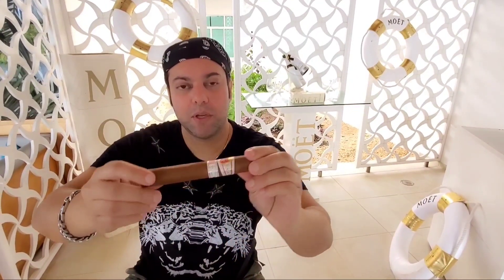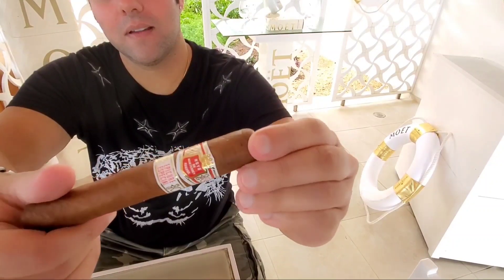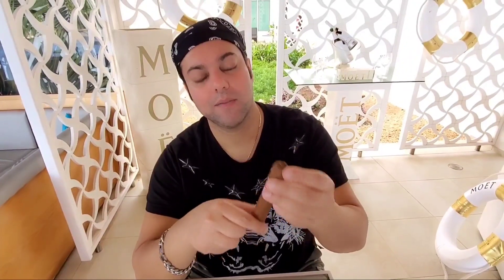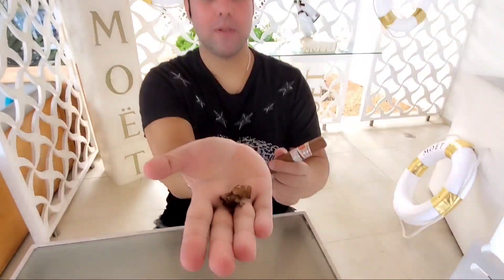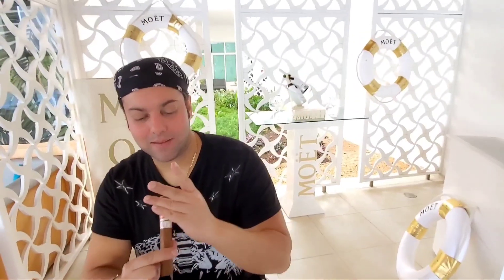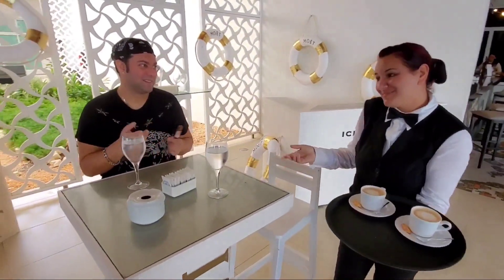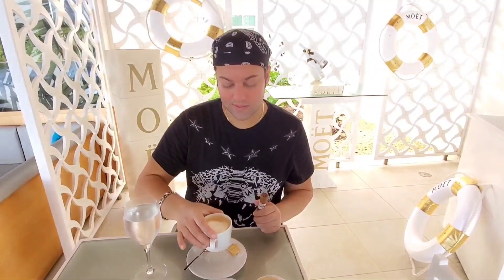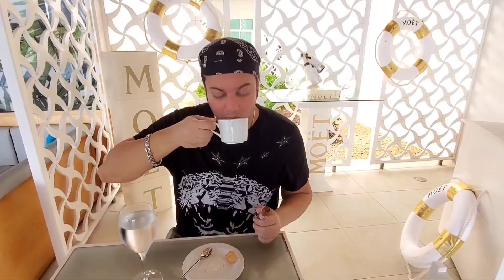How to cut a Cuban Cigar without a Cutter! - Cigar Prince shows you the easy way!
Cigar Prince shows you how to cut a Cuban Cigar without a Cigar Cutter the old school way!

Then tests the cut on a Hoyo De Monterrey Epicure Especial